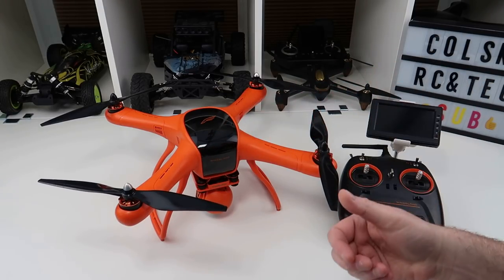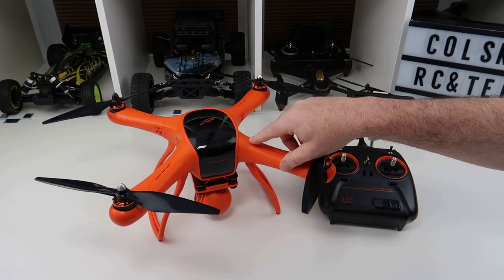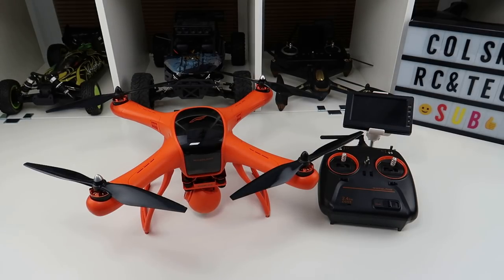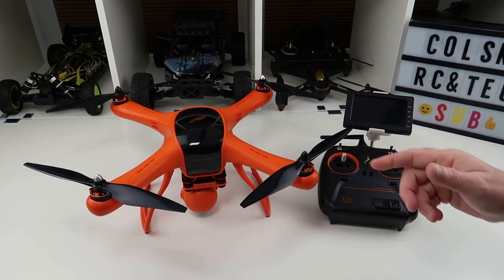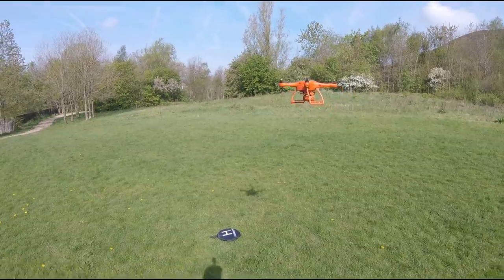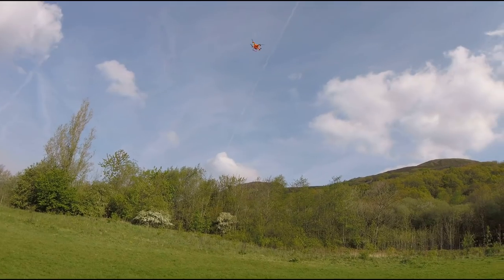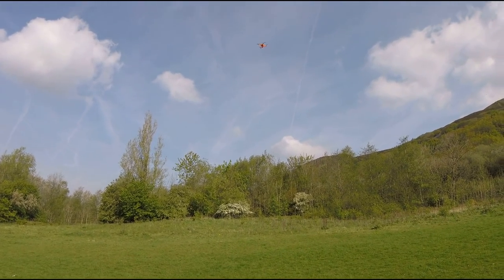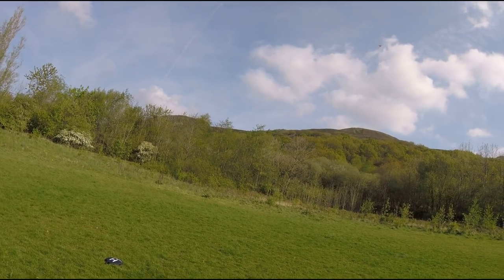WINGSLAND M1 AFTER FIRMWARE FLASH WHAT A DIFFERENCE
I have reflashed the firmware on the M1 and the difference is huge see in the video